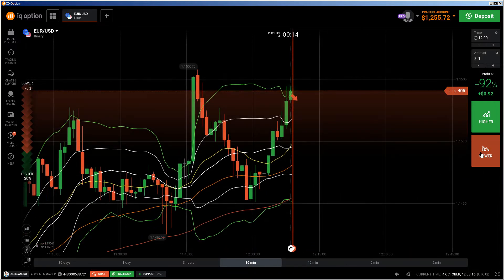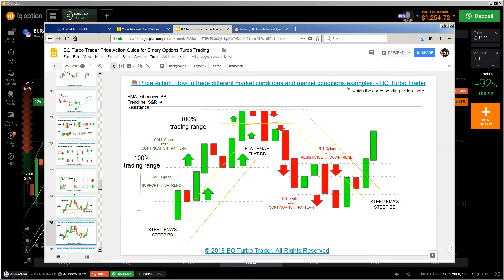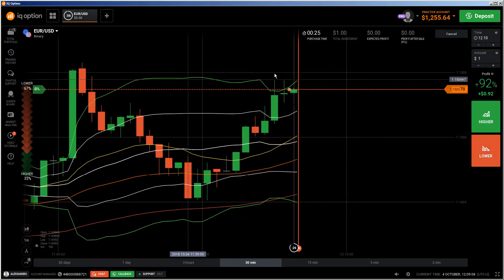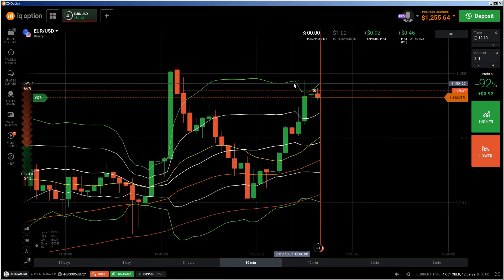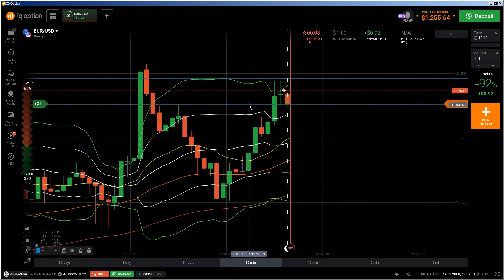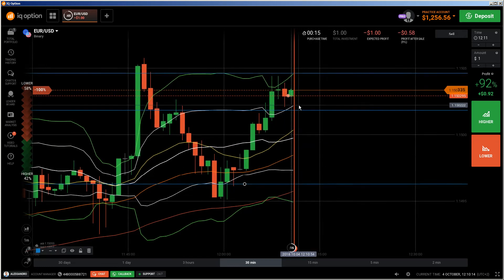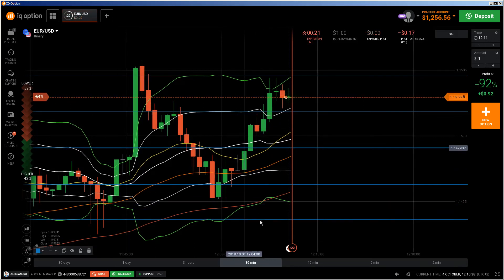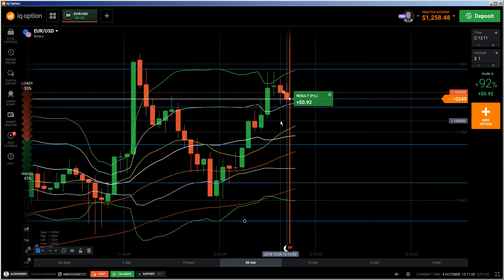🀄 Candlestick Patterns: Doji Candle, doji candlestick, pin bar, evening doji star candlestick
Evening Star is a bearish reversal candlesticks pattern. They occur at the top of an up trend. Morning Doji Star is a bullish reversal candlesticks pattern. They occur at the bottom of a down trend. Bullish Doji Star Reversal Pattern. Definition: The Bullish Doji Star pattern is a three bar formation that develops after a down leg. The first bar has a long black body while the next bar opens even lower and closes as a Doji with a small trading range.

Morning Doji Star Candlestick Pattern is formed by the combination of three candlesticks. The first one is a falling black candle, the second is a confusion doji candlestick and the third is a reversal bullish white candlestick. The market is in a down trend. What is a 'Morning Star' A morning star candlestick pattern is seen by technical analysts as a bullish sign following a downward trend. The pattern consists of three candles and investors watch closely for it in order to capitalize on a trend reversal to the upside.

Bearish Engulfing is one of the important bearish reversal patterns. It appears after an uptrend. It's a two candlestick pattern. In this, a large black candle completely engulfs the preceding small white candle. A Dragonfly Doji is a type of candlestick pattern that signals indecision among traders. It's formed when the security's high, open, and close prices are the same. For example, the Dragonfly Doji in the image below could signal a bullish reversal.

The bearish doji star candlestick is supposed to act as a bearish reversal pattern but doesn't. Looking at the candle pattern as it moves from a tall white candlestick, to a doji with a gap between, you would swear that momentum was slowing. It does, but the numbers suggests it picks up again and price moves higher.

The three outside up pattern is a bullish reversal pattern. The 3 outside up is made up of another bullish reversal pattern known as the bullish engulfing pattern.

bearish hammer, inverted hammer candlestick, hammer candle
doji candlestick, pin bar trading, evening doji star, doji candlestick
bearish hammer, hammer candlestick, hammer candle, wick
bullish pin bar, bearish pin bar, pinocchio pin pin bar trading

engulfing candle, high wave, fake candles, reversal candle
bullish pin bar, pin bar, pinocchio pin, pin trading, nose pin
best online trading training, how to trade
how to trade options, trading strategies
learn trading strategies, free share trading